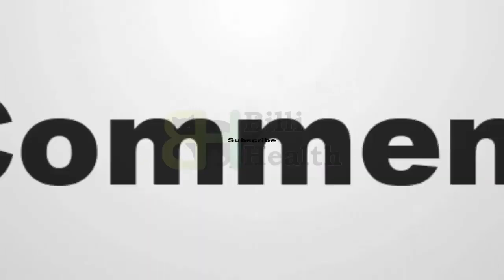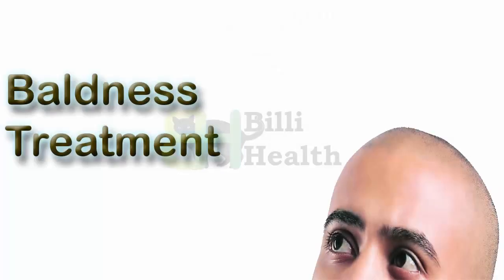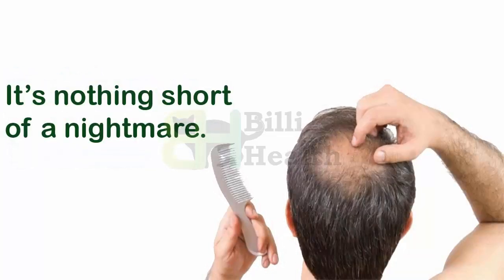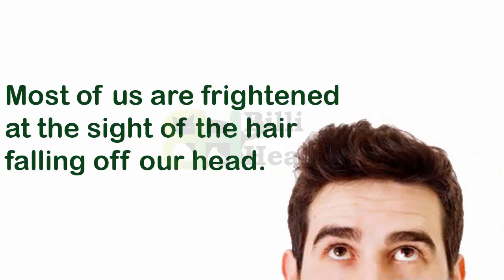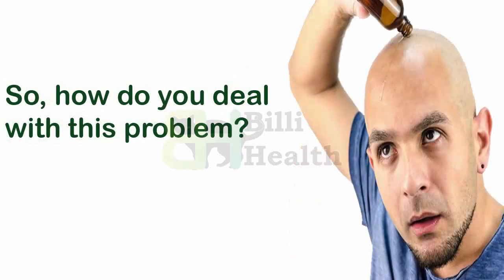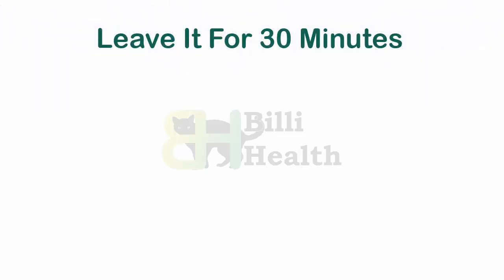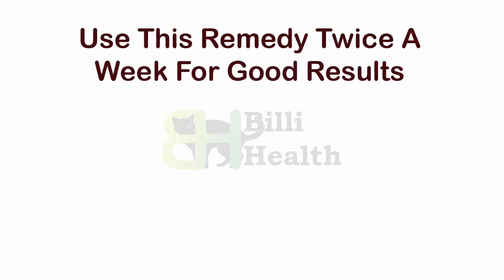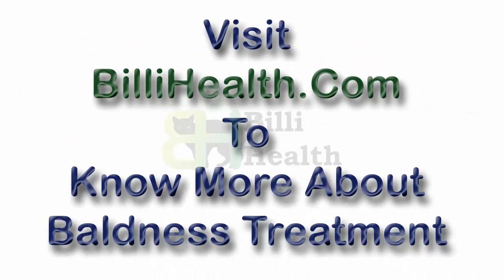How To Treat Baldness - Best Ever Baldness Treatment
For More Info. Visit:  BilliHealth.Com